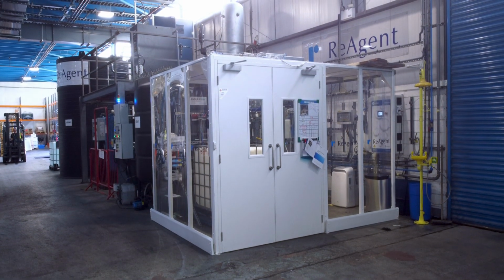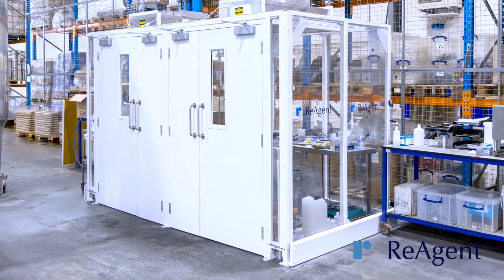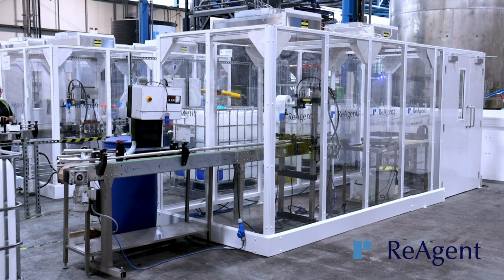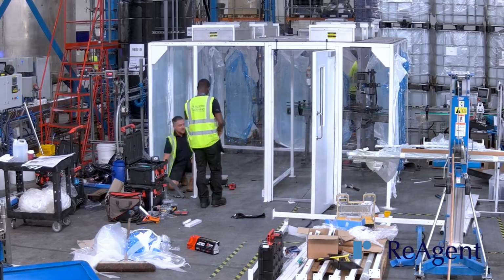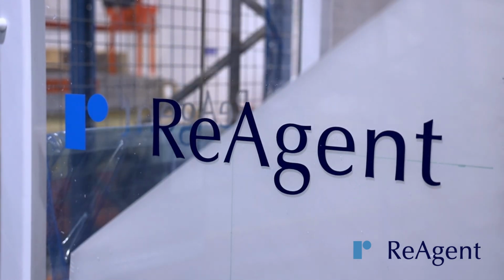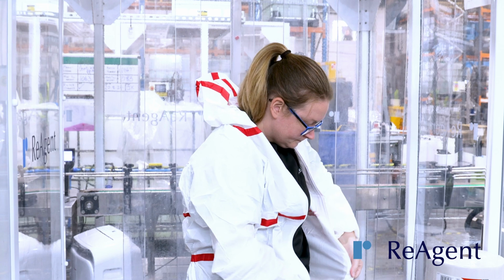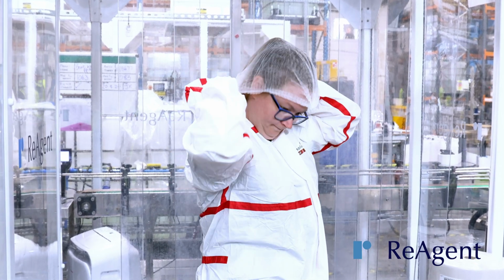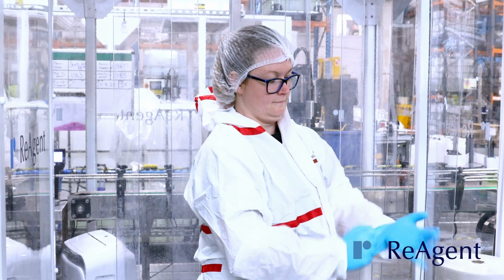ReAgent Upgrades Cleanrooms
Watch this video to find out about ReAgent’s upgraded cleanroom manufacturing capabilities. You can also read more about our upgrades

Cleanrooms play a major role in our chemical production facility. Our latest enhancements include replacing the original curtained sides with solid plastic sides and doors, adding employee changing and product loading areas, and upgrading all the cable, air, and pipe routes.

These upgrades have enhanced performance, made maintenance and cleaning easier, and help maintain cleanroom conditions when in use.

00:00 How we have upgraded our cleanrooms
00:46 Why we upgraded our cleanroom manufacturing capabilities
00:53 Our cleanroom manufactured chemicals